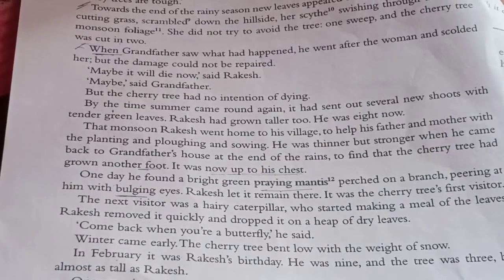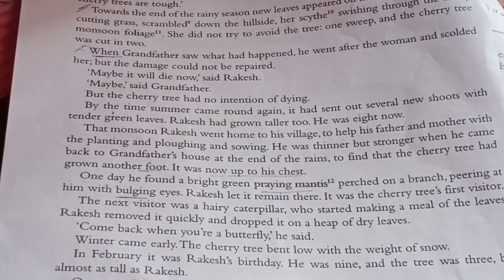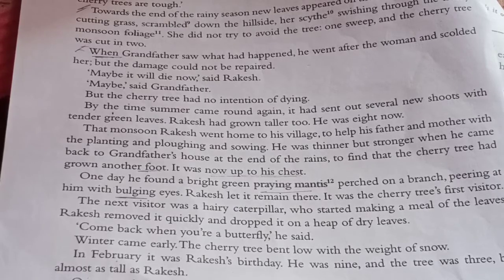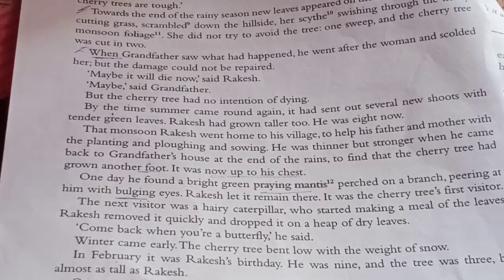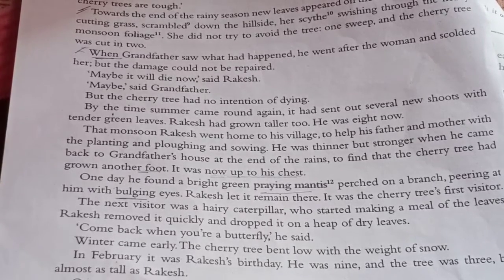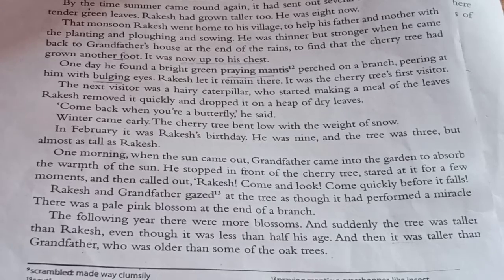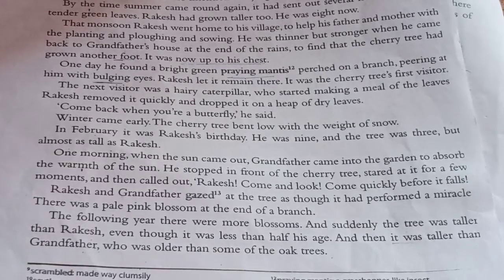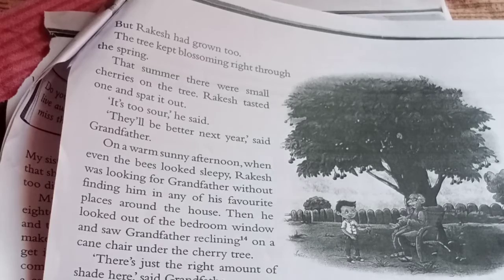The Cherry Terry.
Class--IV, ICSE board.